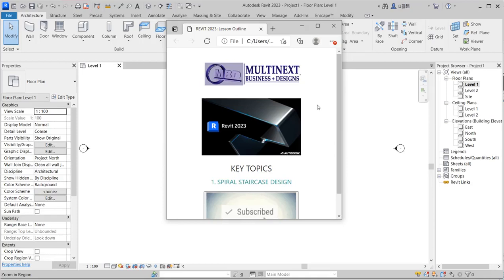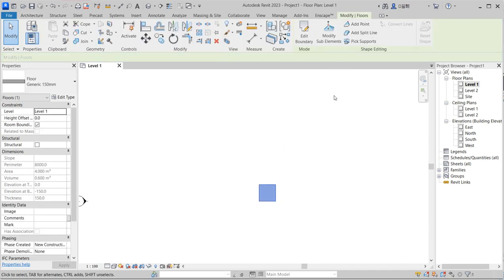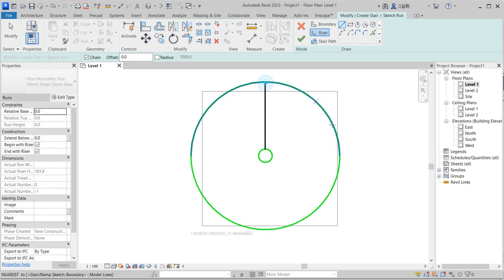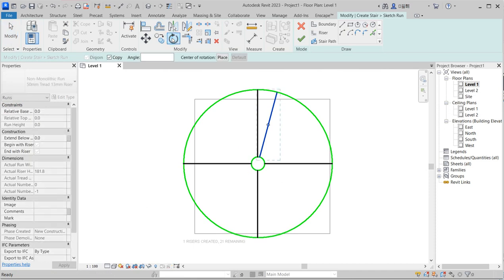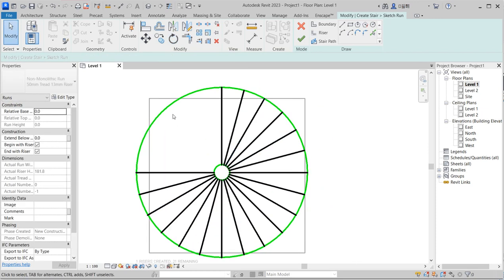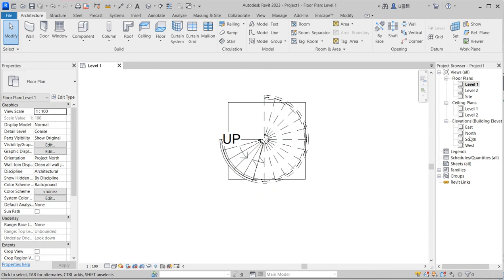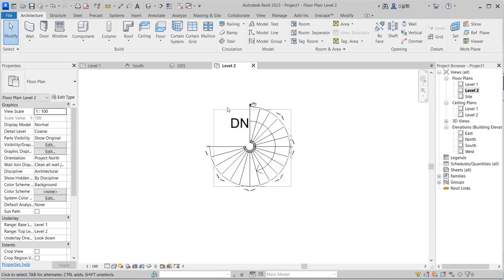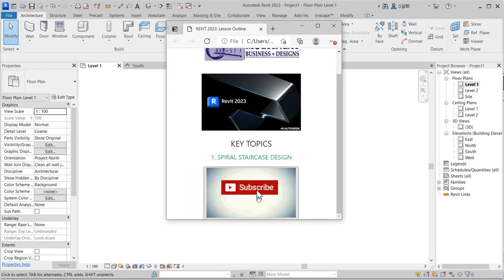How to Create Spiral Staircase In Revit 2024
Building component, how to Create Spiral Staircase.